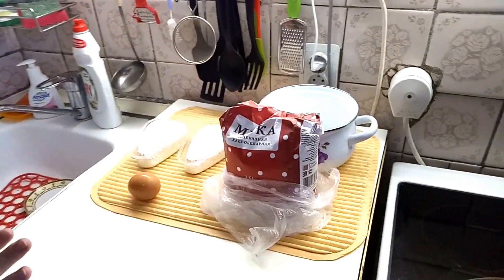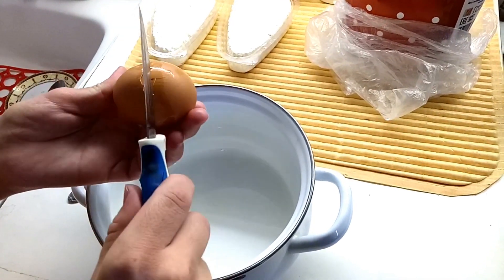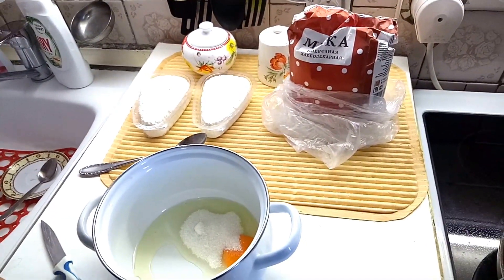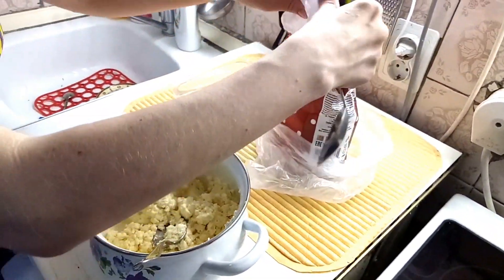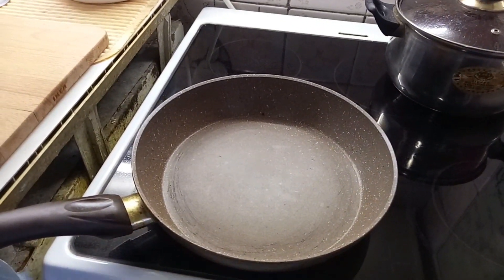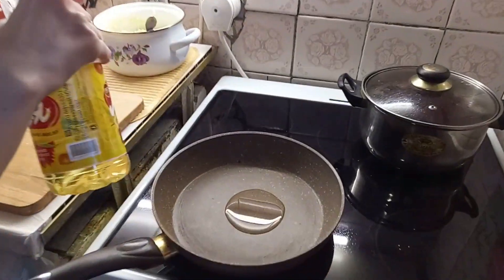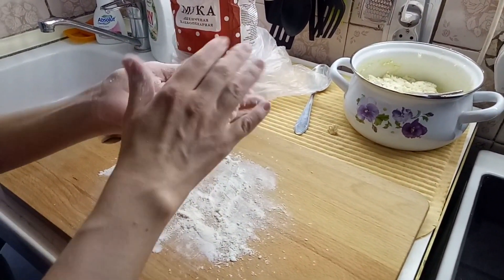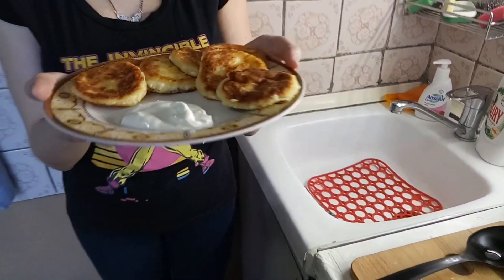VLOG 13 # How to make Cottage Cheese Pancakes (Russian Syrniki Recipe) - Сырники из творога